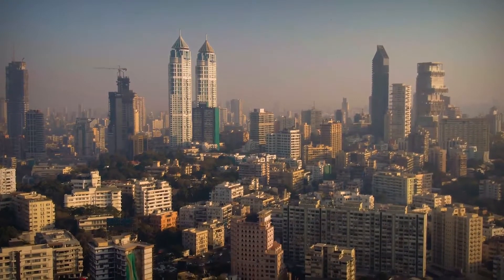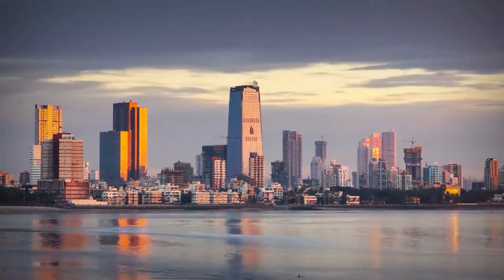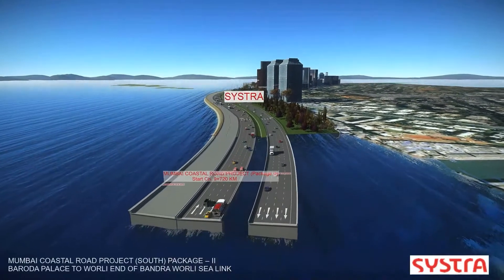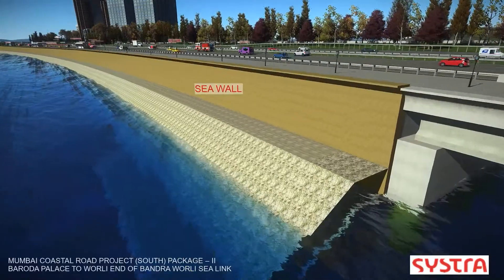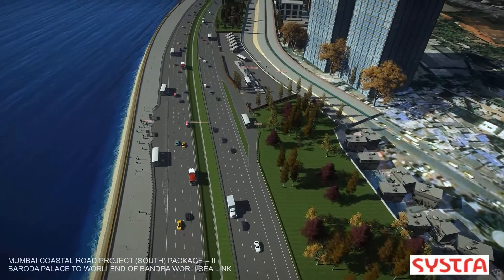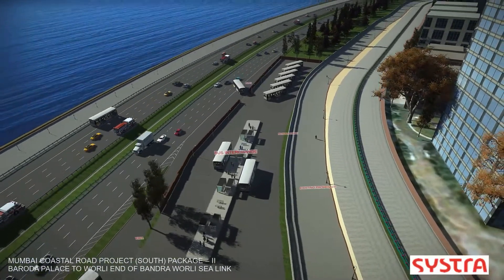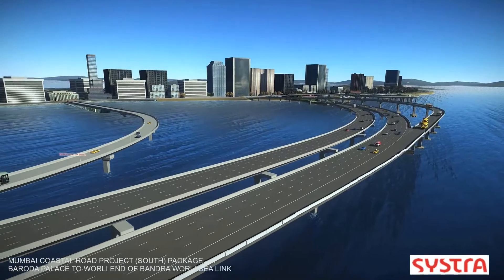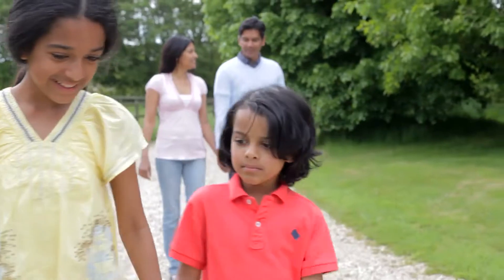What Happens When You Run Out of Land for Roads?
To ease traffic congestion and curb air pollutants, Mumbai embarked on this ambitious $1.8 Billion (USD) highway project. Learn more about the Mumbai Coastal Road Project (South)